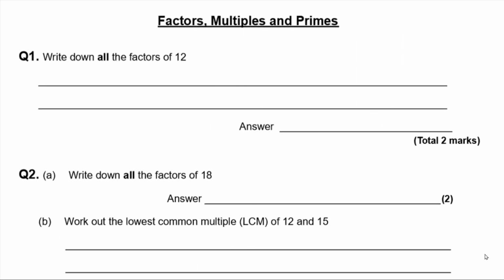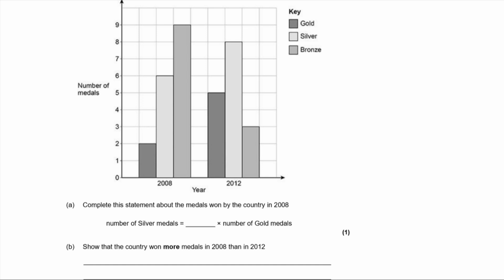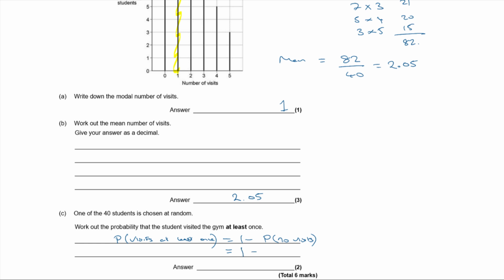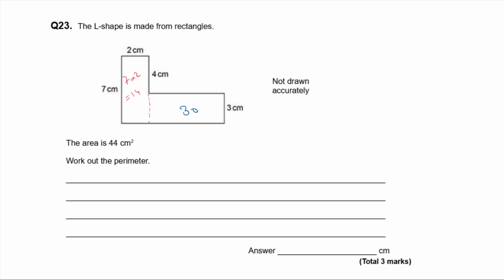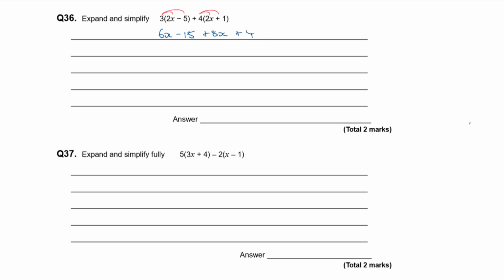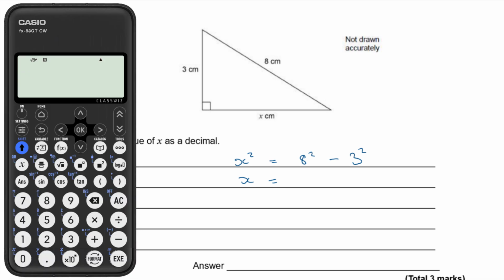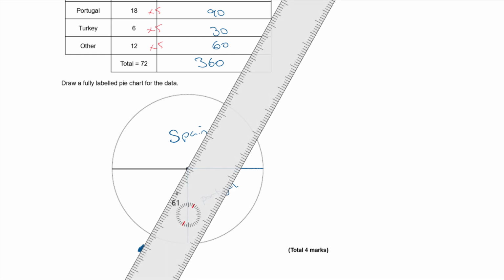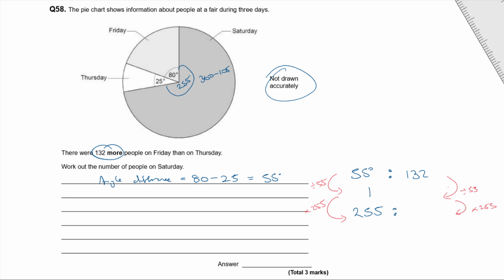GCSE Maths Paper 3 -10 Topics to Revise Foundation - Predicted November Resits 2025 - AQA Edexcel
GCSE Maths Paper 3 - Top 10 Topics to revise for the Calculator Paper - Predicted Paper 3 November Resits 2025 - for Foundation Tier suitable for both AQA and Edexcel Students

► Topic list:

0:00:00 - Intro
0:01:36 - Q01 - Factors and Multiples
0:11:03 - Q10 - Bar Charts / Vertical Line Graphs
0:26:16 - Q15 - Using a Calculator
0:33:34 - Q21 - Area
0:43:30 - Q26 - Indices
0:47:24 - Q32 - Expand & Factorise
0:52:54 - Q40 - Quadratic Expressions and Equations
0:59:08 - Q48 - Pythagoras Theorem
1:04:55 - Q52 - Scatter Graphs
1:11:38 - Q54 - Pie Charts
1:26:46 - Outro

Mr Tompkins is a qualified teacher with 20+ years classroom experience.  BSc (Hons) Mathematics, Post Graduate Certificate in Education, Certified Apple Teacher, Microsoft Certified Educator, and Microsoft Innovative Educator Expert.  MrTompkinsEdTech is a participant in the Amazon Services LLC Associates Program, an affiliate advertising program designed to provide a means for sites to earn advertising fees by advertising and linking to Amazon.com. linking to Amazon.com.